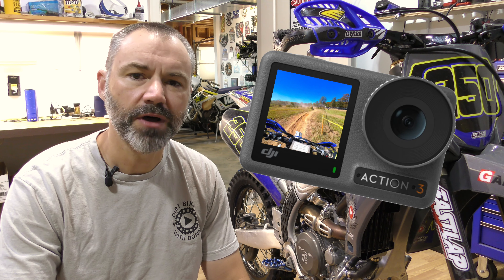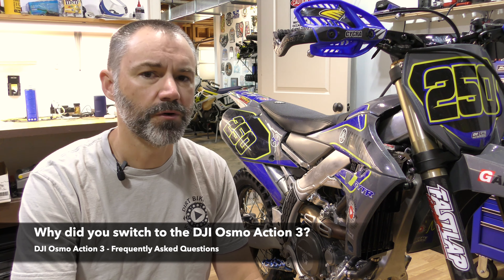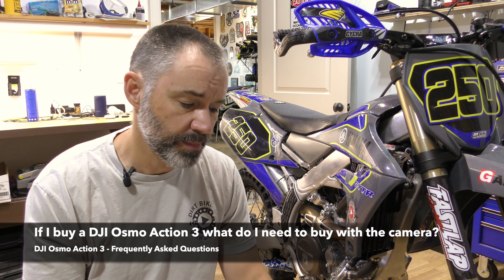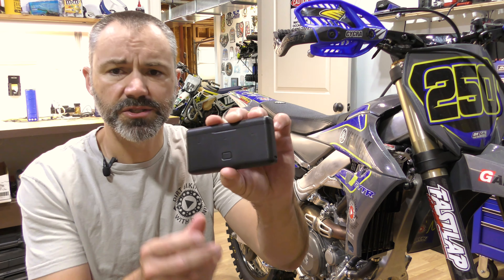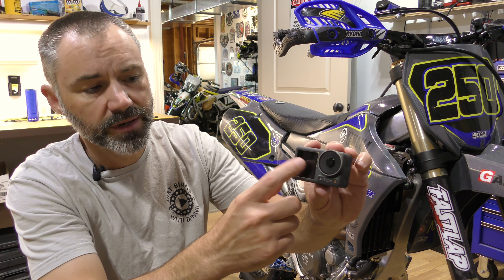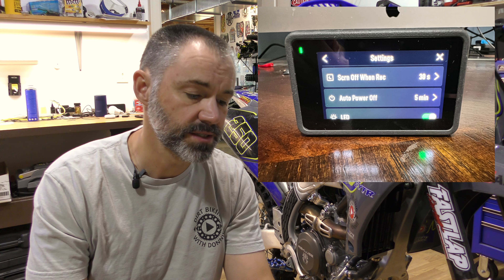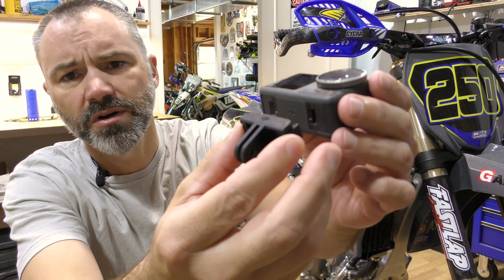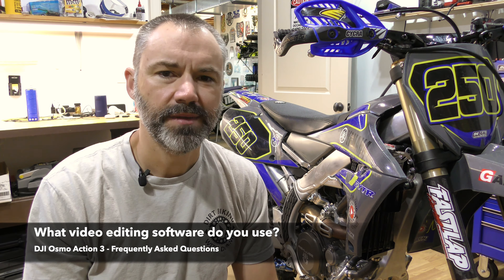DJI Osmo Action 3 - My Settings and Frequently Asked Questions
I get a lot of questions about my DJI Osmo Action 3.  In this video I answer the most frequently asked questions I get about the camera.

DJI Osmo Action 3 Adventure Combo
Tempered Glass Screen/Lens Protectors
SanDisk Extreme 256gb Micro SD Card
Proshot Helmet Cam Mount